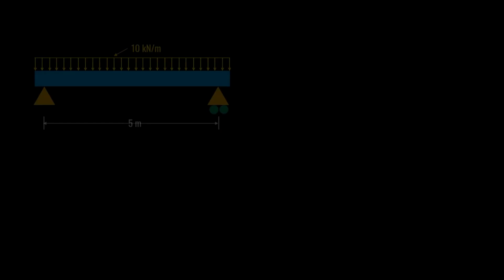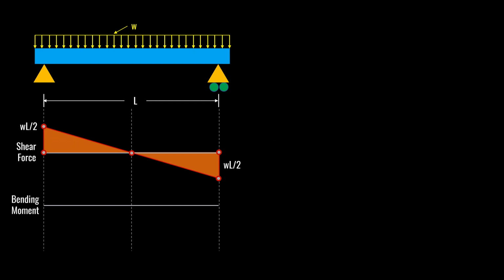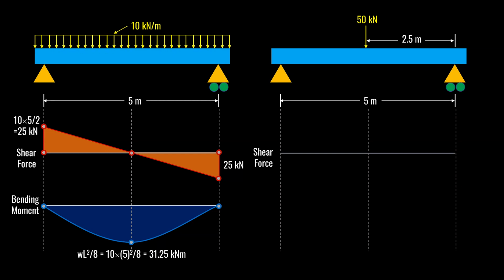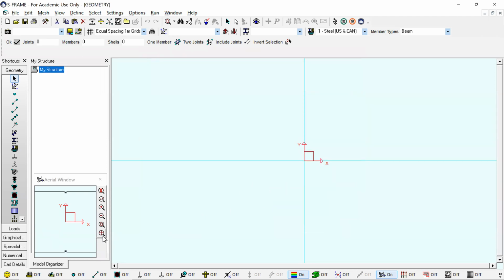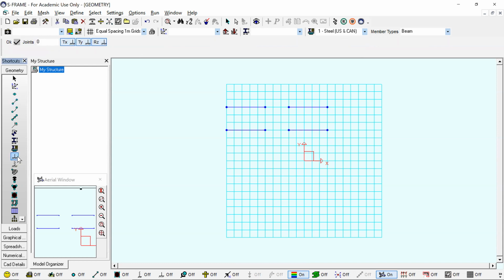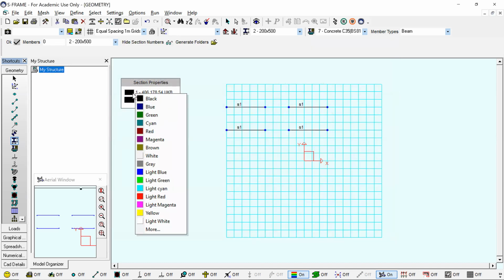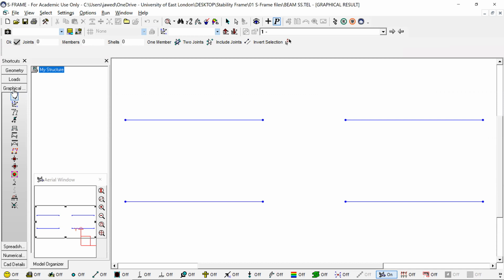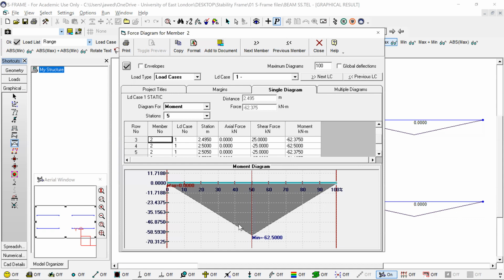Simply Supported Beam Analysis S-Frame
Dr Jawed Qureshi presents modelling and analysis of simply supported beams in S-Frame software. S-Frame is a structural analysis and design software.
In this tutorial, you will learn how model a simply supported beam with distributed and point load.
I use seven modelling steps including geometry, boundary condition, material specification, section assignment, loading, analysis and post-processing to model beams.

00:00 – Introduction
00:47 – Problem description
00:59 – Beam analysis HAND calculations
04:32 – S-Frame Beam Analysis
04:56 – Step 0 Setting up grid
05:54 – Step 1 Geometry
06:45 – Step 2 Boundary Conditions
07:23 – Step 3 Material
07:52 – Step 4 Section
08:52 – Step 5 Loading
09:49 – Step 6 Analysis
10:06 – Step 7 Viewing results

📐🏗️ Dr Jawed Qureshi introduces a new video series on Analysis and Design of Structures using S-Frame, a powerful Structural Analysis and Design software. Explore structural mechanics in civil engineering as we delve into topics in engineering mechanics, beams, columns, and portal frames. Discover the significance of bending moments and shear forces while analysing shear force and bending moment diagrams. Get insights into building and bridge design with steel, concrete, wood, timber, reinforced concrete, and masonry. Learn the basics of structural engineering and civil engineering in this educational journey.

structural mechanics civil engineering

How to model a simply supported beam?
How to carry out structural analysis?
How to model frames in S-Frame?
How to find internal forces?